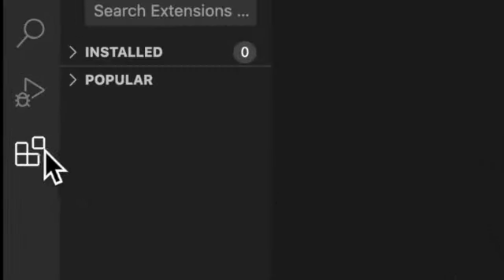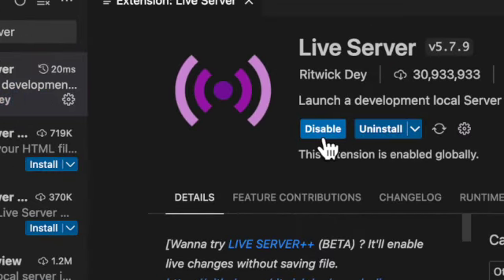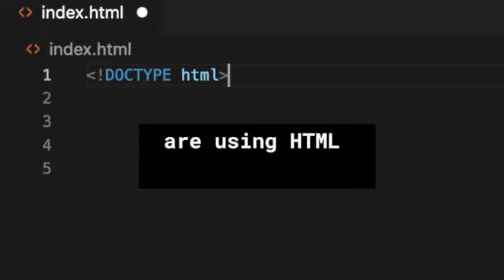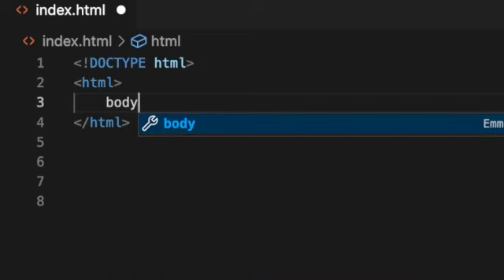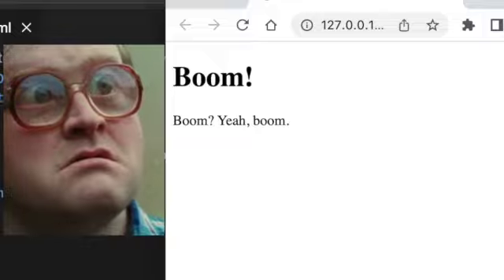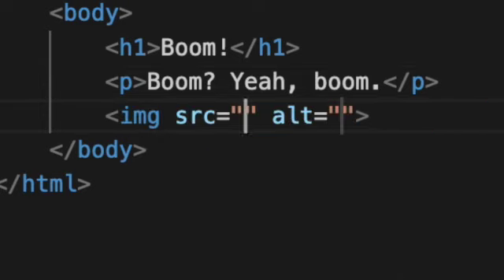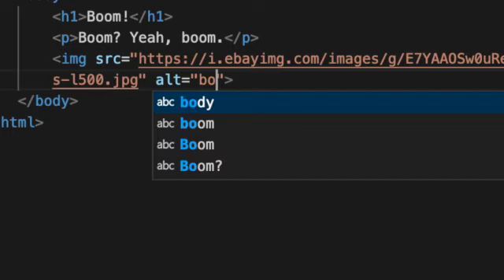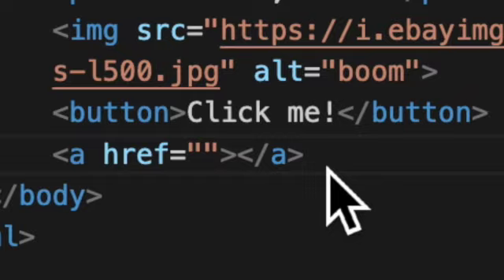Revolutionize Your Web Design: Hypertext Links and Image Tags in HTML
►►Nothing to see here, except if you want to learn a little bit more code on your way to get a good base and understanding of HTML, however fun, silly, or informative it may be.

This video will keep you going 🏃 with:
✅ - Learning about tags!
✅ - How to add an image!
✅ - What's with the button?
✅ - Hypertext reff...ruff...WHAAA?
✅ - (a)nchors, aweigh!!??
✅ - Well, this is a little better, but, come on! I'm smarter than this!

⭐️Getting tired looking for good tutorials? Well, if you want a GREAT tutorial. this AIN'T it! But, if you want to learn a few things about HTML while being entertained, this COULD be for you!⭐️

These really do show you a few things to get started with coding, but I promise, if it takes a while to "get it" (like it did for me), then you're off on the right foot!